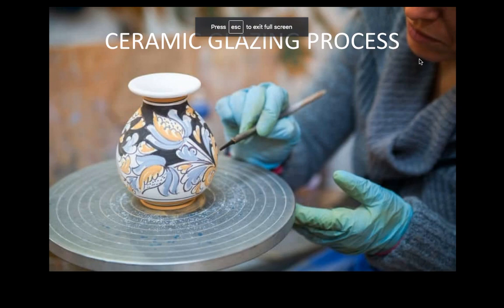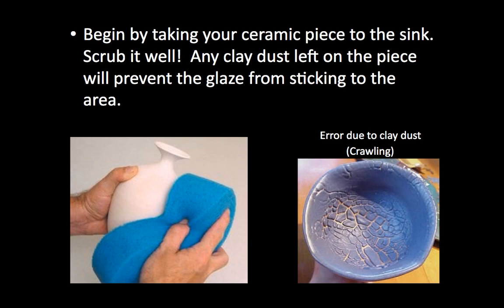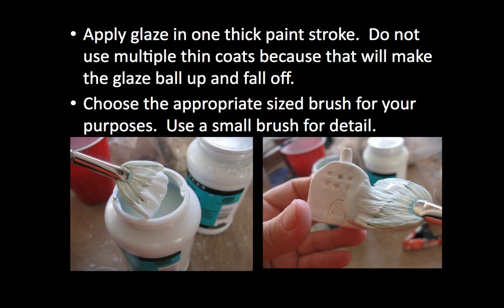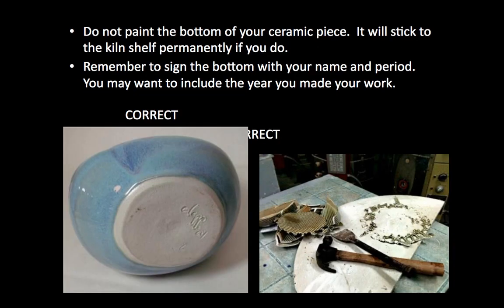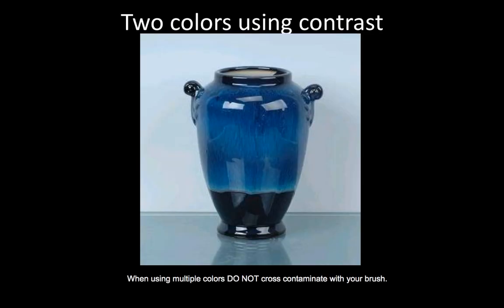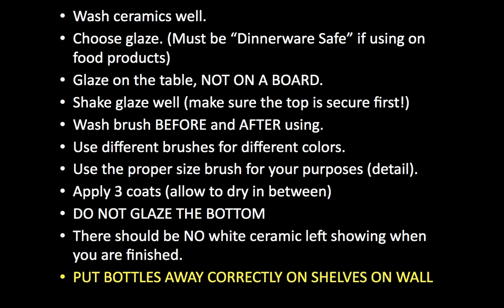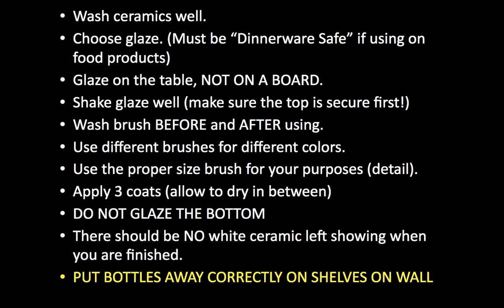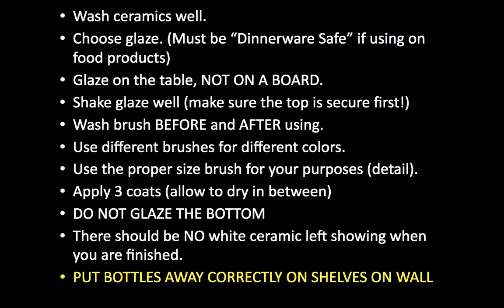Ceramic Glazing Video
Smith's Ceramic Glazing Process.